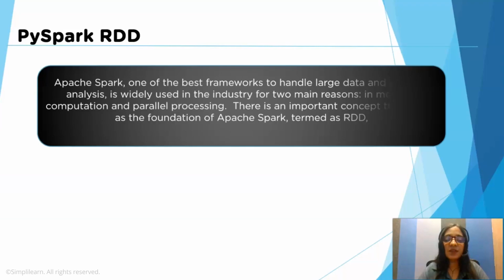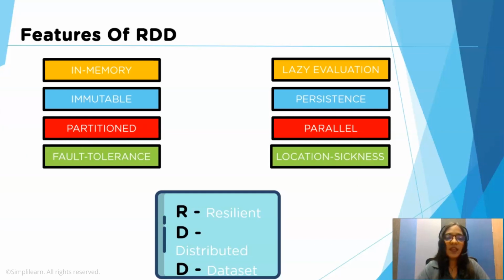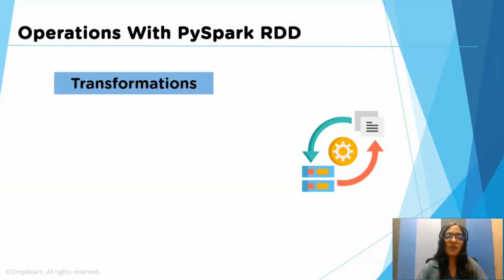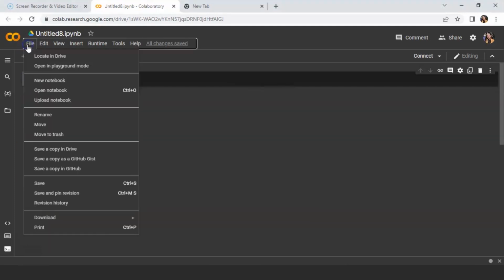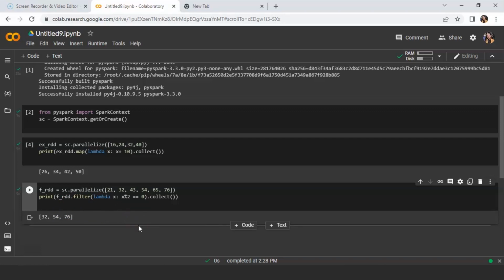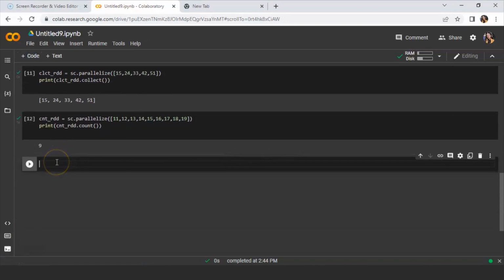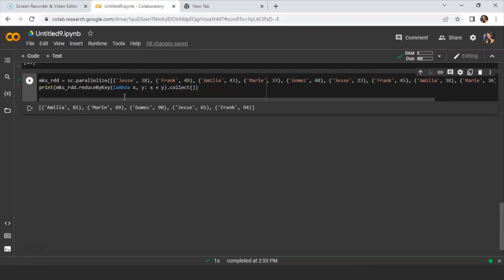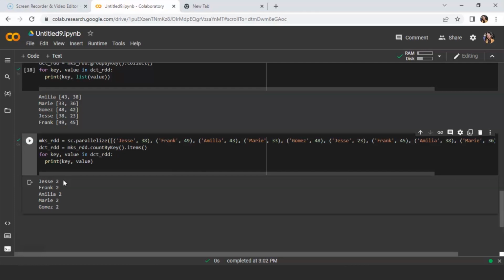Pyspark RDD Tutorial | What Is RDD In Pyspark? | Pyspark Tutorial For Beginners | Simplilearn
🔥IIT Kanpur - Professional Certificate Course in Generative AI and Machine Learning

This video on PySpark RDD will provide you with a detailed and comprehensive knowledge of RDD. RDDs are the most important component of PySpark. Pyspark RDD is one of the fundamental data structures for handling both structured and unstructured data.

Apache Spark, one of the best frameworks to handle large data and perform analysis, is widely used in the industry for two main reasons: in memory computation and parallel processing.  There is an important concept that serves as the foundation of Apache Spark, termed as RDD.  Infact, It is often known as backbone of apache spark.

What is pyspark Rdd?
Resilient Distributed Datasets, often known as RDDs, are the components used in a cluster's parallel processing that run and operate across several nodes. Since RDDs are immutable elements, you cannot alter them after creation. Because RDDs are fault-tolerant, they will immediately recover from any failure.